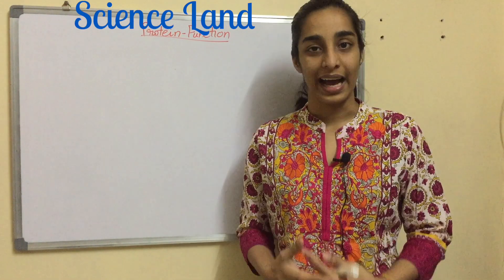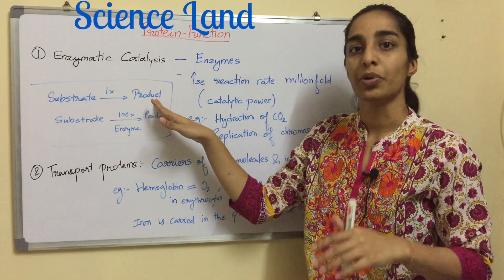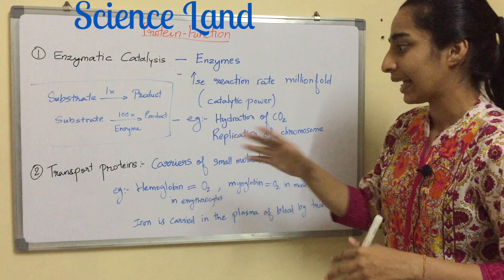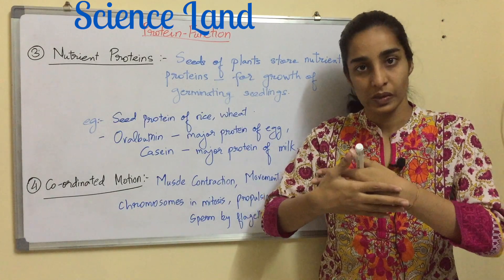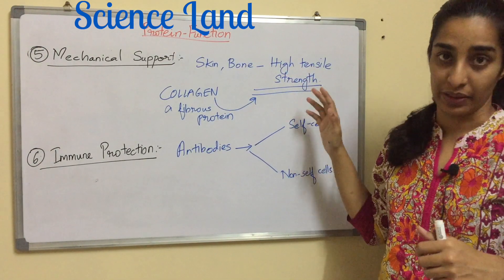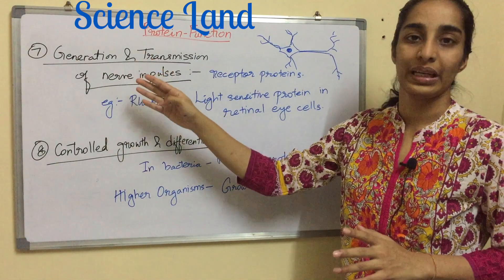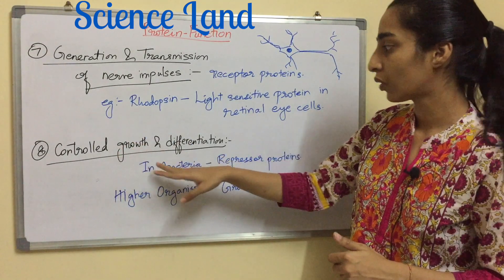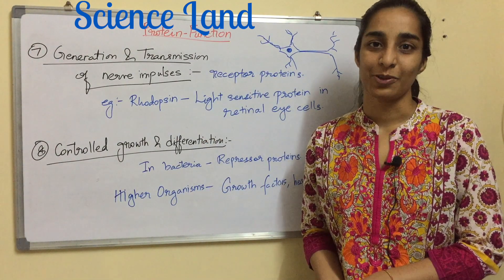Protein Functions | Functions of protein | Science Land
In this video, I have discussed different functions of protein.